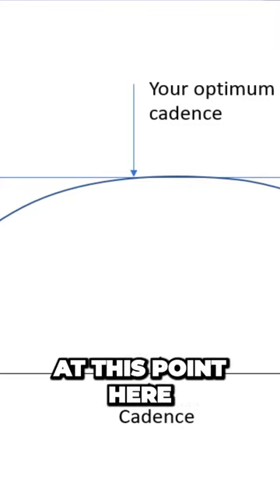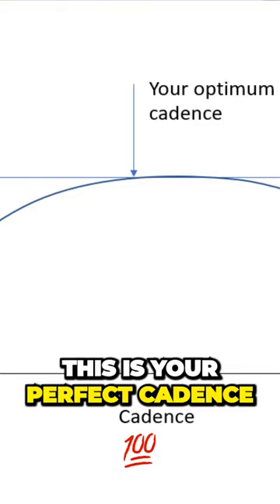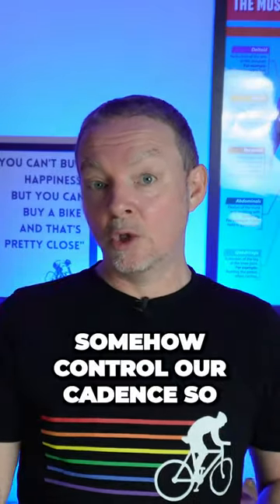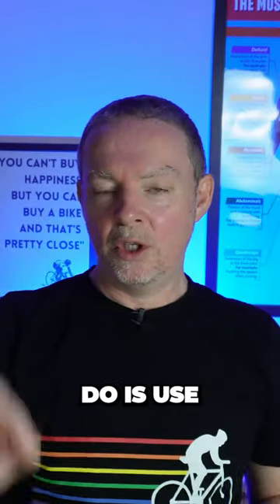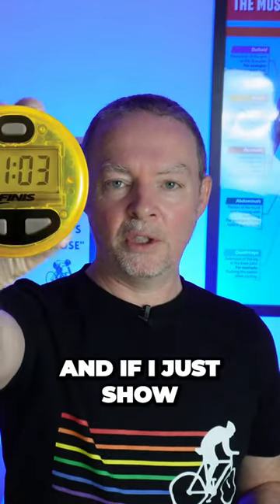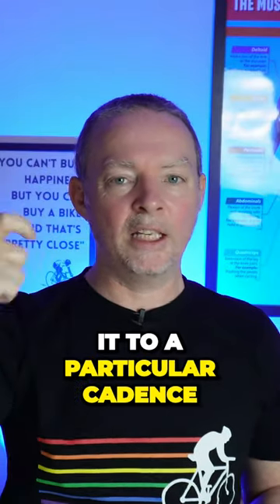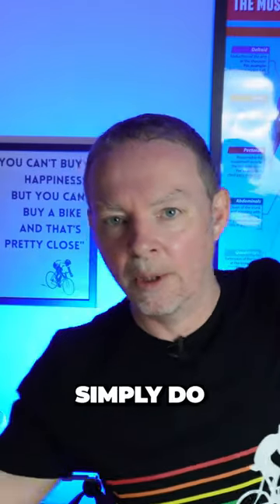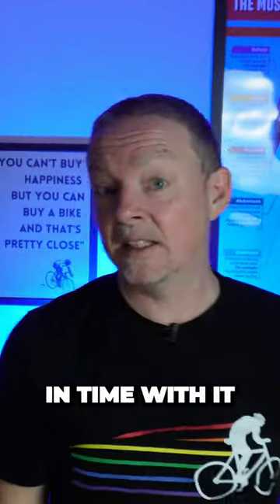Uncovering the Secret to Perfecting Your Swim Cadence You Won t Believe What You Learn